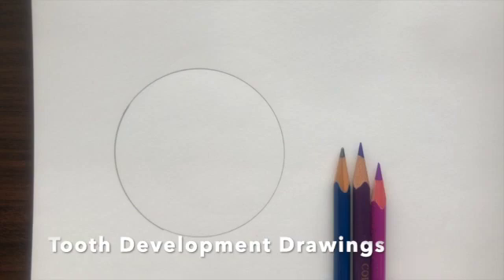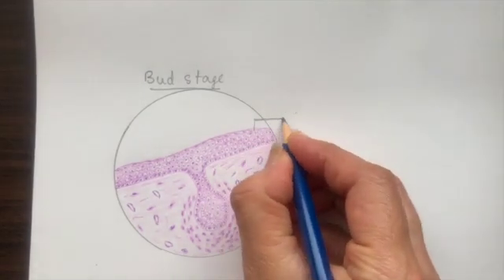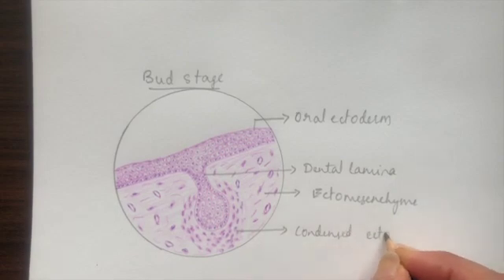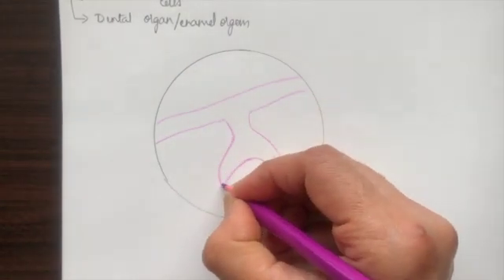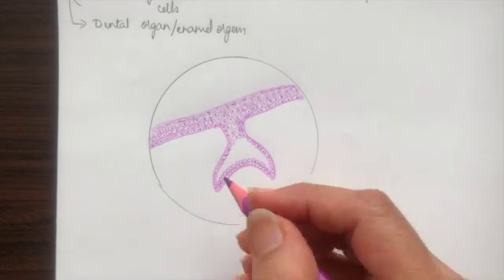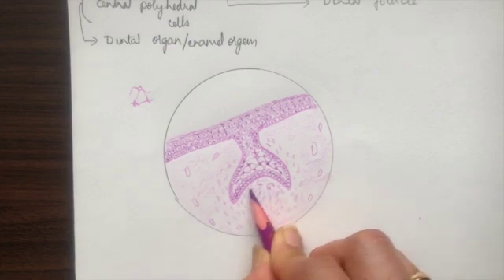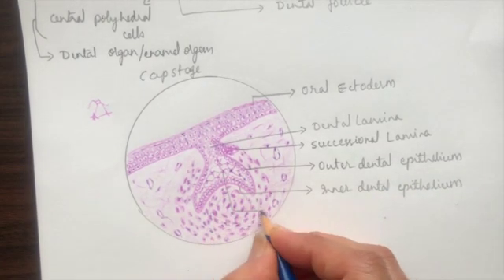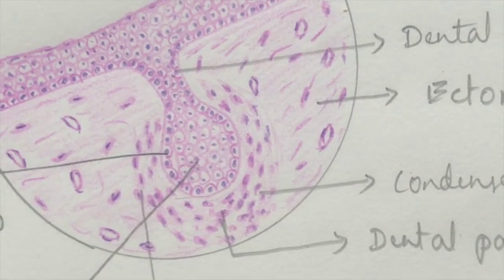Histology Drawing of Tooth Development in Let's Draw Series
Learn and draw Tooth development (Bud and Cap stages) and clearly understand the various aspects.

Let's Draw Series is about helping students to draw these Oral Pathological and Histological Drawings. Have Fun!